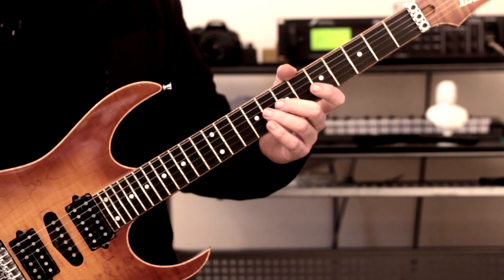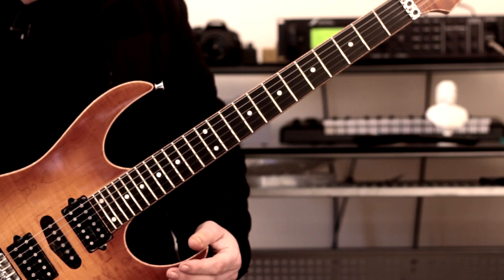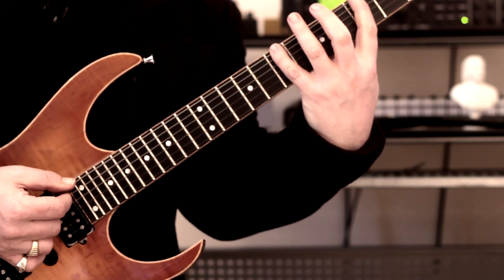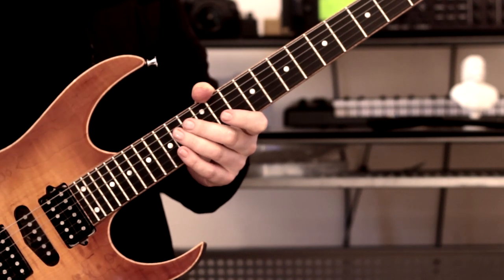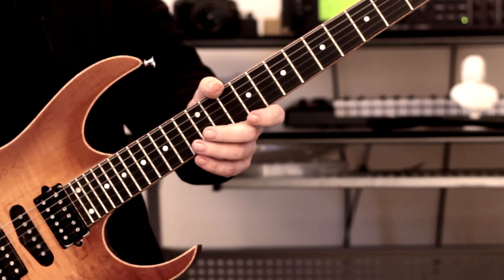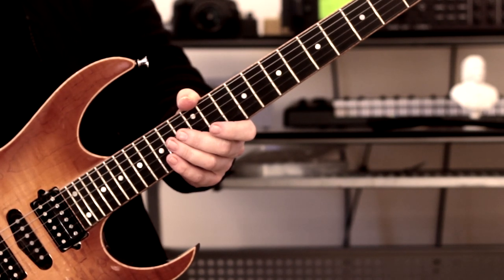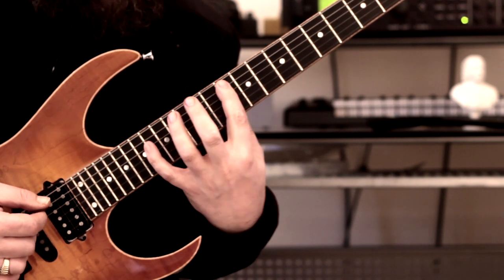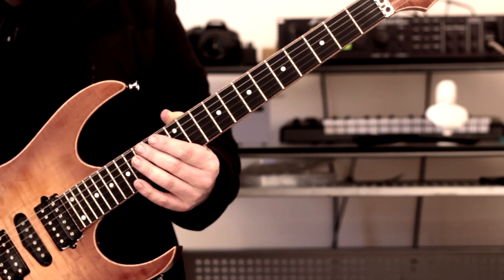4 Exercises To Help You Break Out Of A Rut